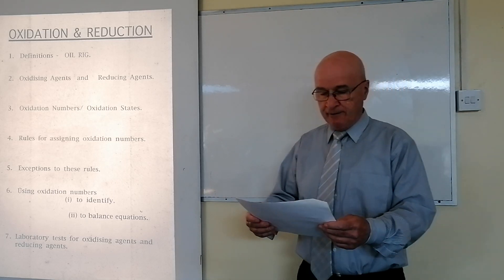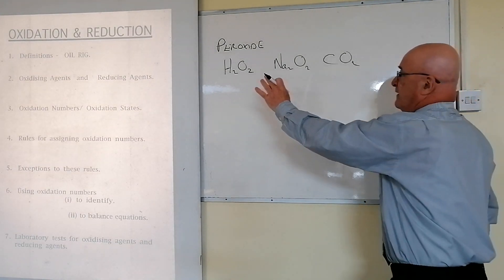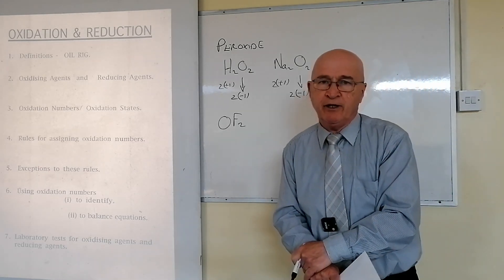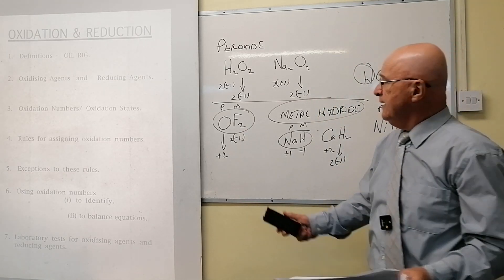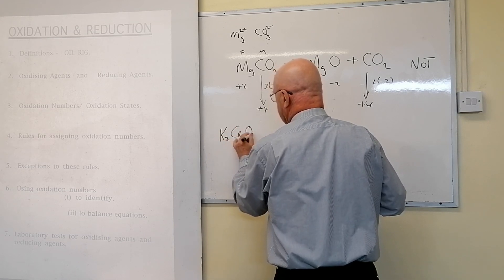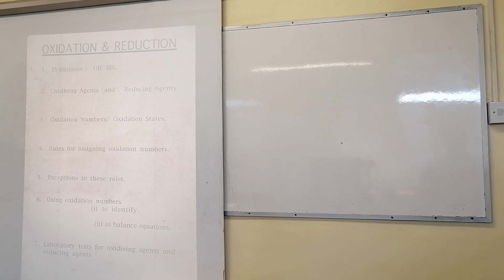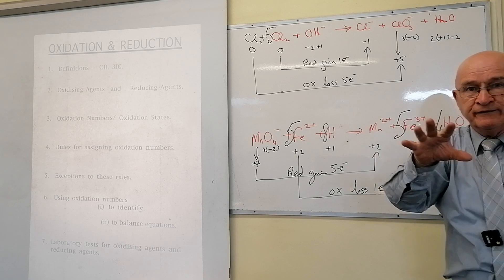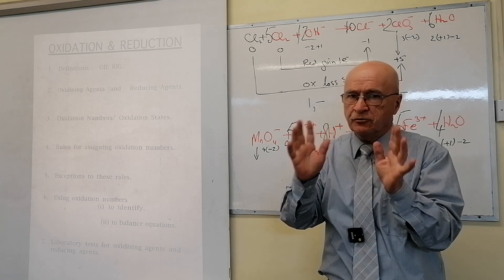25 Oxidation Reduction #3